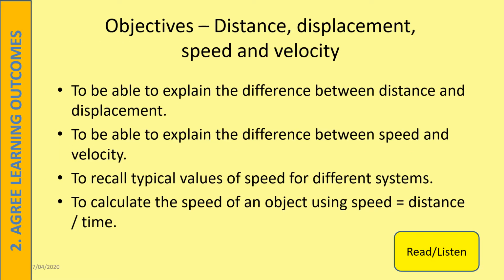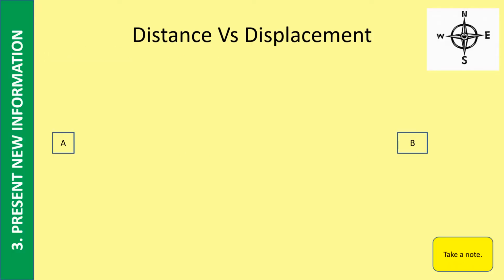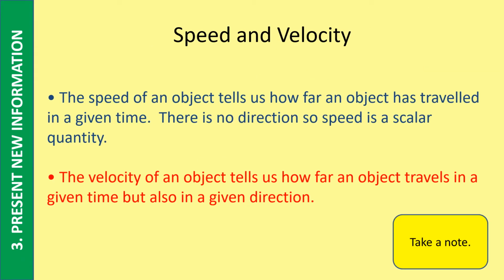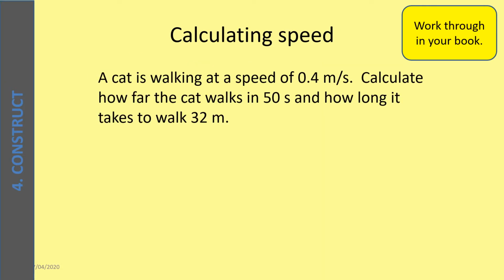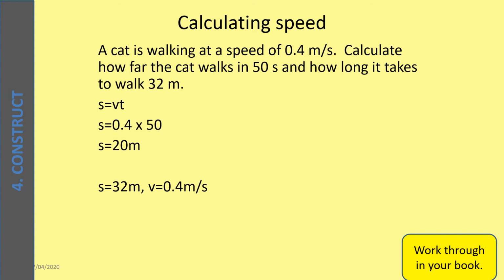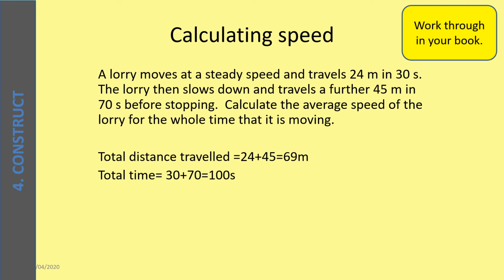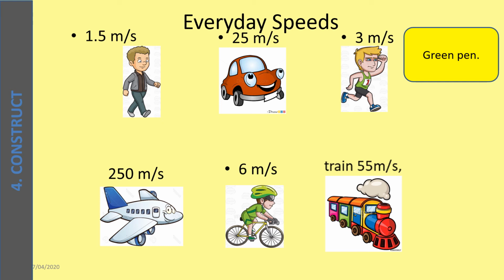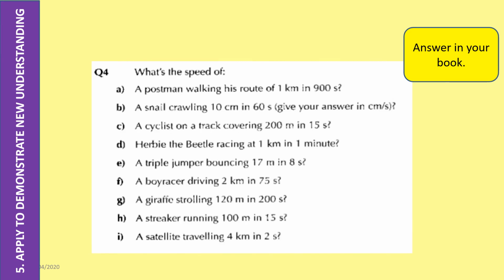10S6 and 7 WC 27 04 20 L1 and L2Speed and Velocity